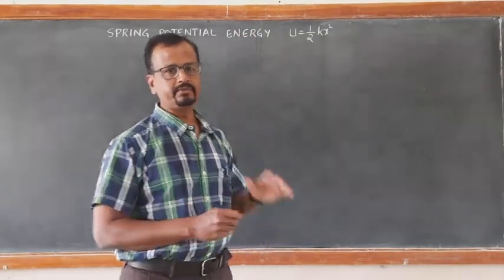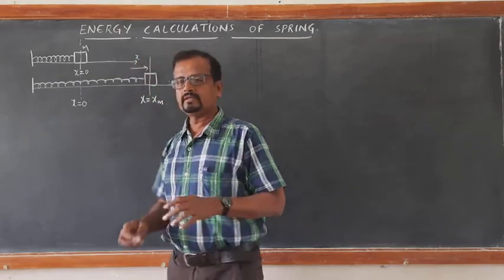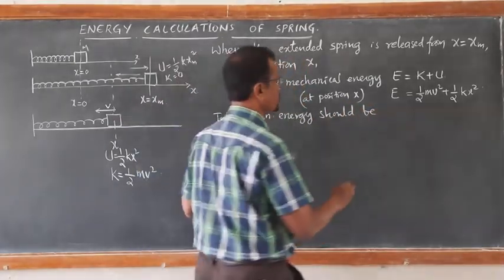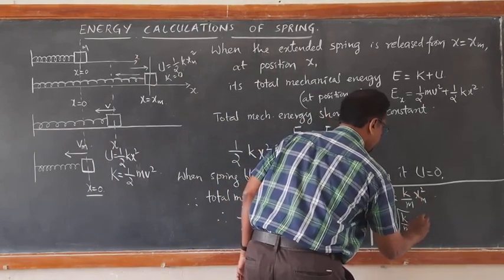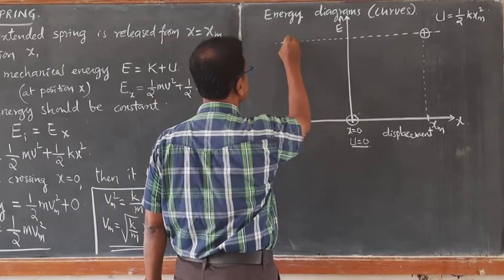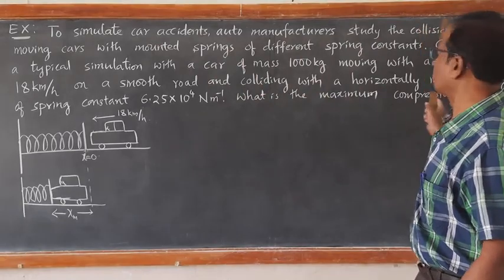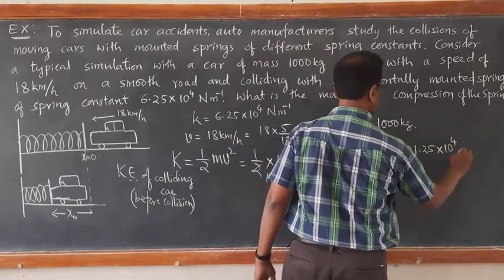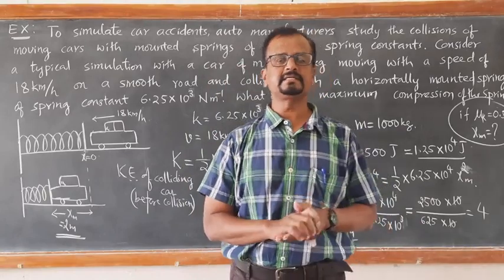XI PHY MMK 28 AUG 2020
Energy curves of Spring